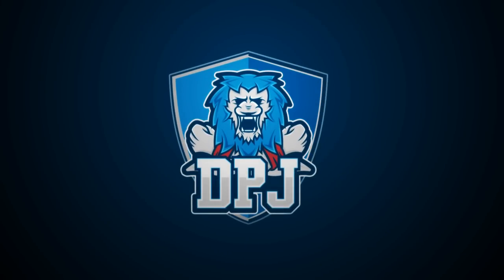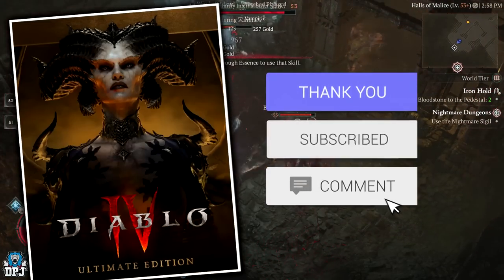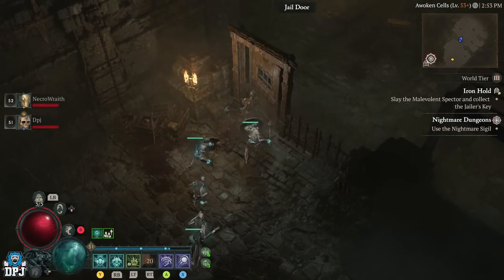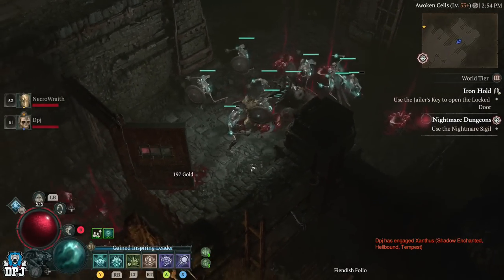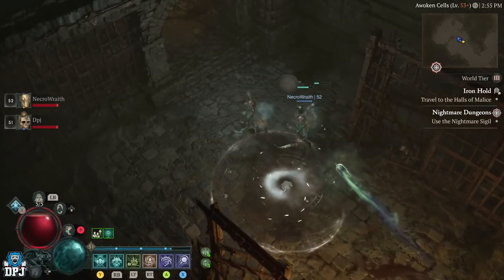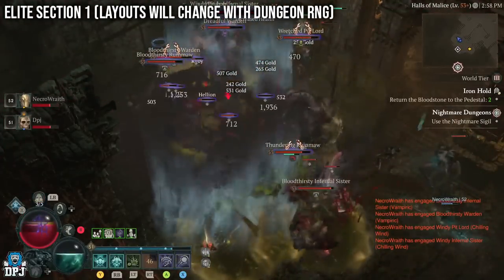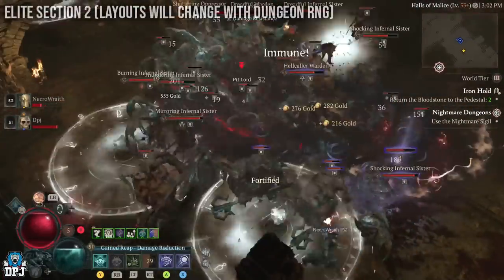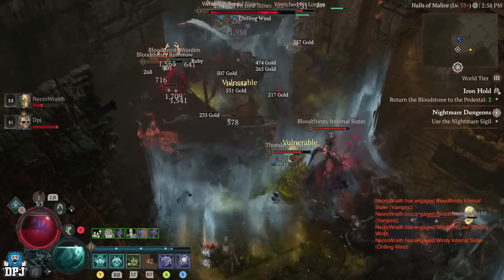Diablo 4: DO THIS NOW - New BEST FARM - XP, ANCESTRALS, UNIQUES & LEGENDARIES - Works After Patch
This is right now probably the best farm you can use both solo & in a group within Diablo 4 for XP, Legendaries, Uniques, Ancestrals, Gold & more.

Diablo 4: DO THIS NOW - New BEST FARM - XP, ANCESTRALS, UNIQUES & LEGENDARIES Timestamps:
00:00 - Video Intro
00:52 - XP & Legendary / Unqiue / Ancestrals Farm Location
01:09 - How to farm efficiently
04:10 - How to farm & reset Dungeons
04:40 - Video Outro